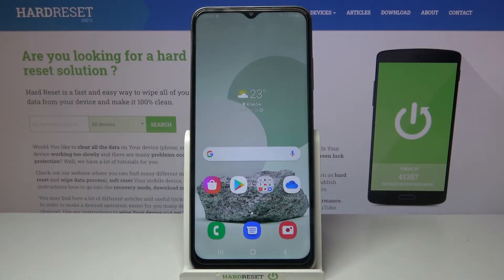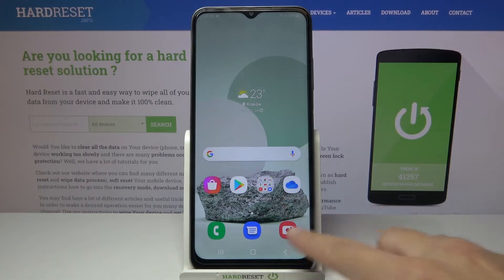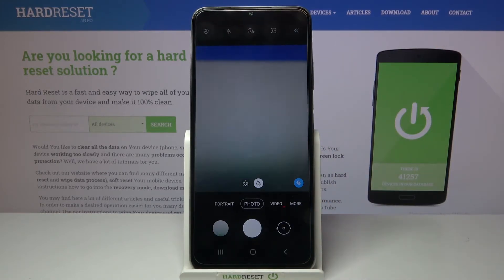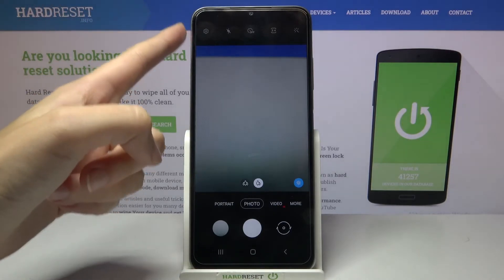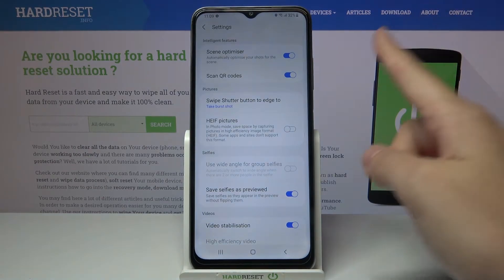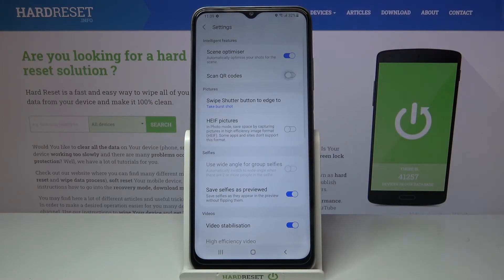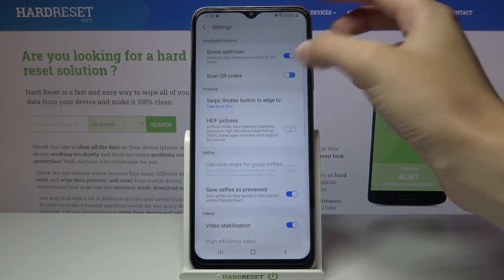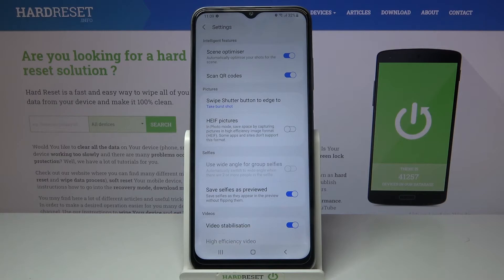How to Allow Camera to Scan QR in SAMSUNG Galaxy A03s – QR Scanning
Interested in how to smoothly allow camera to scan QR in SAMSUNG Galaxy A03s? Are you looking for a possibility to use QR scanning in SAMSUNG Galaxy A03s? In the enclosed tutorial, we show you how to successfully allow a camera to scan QR codes in SAMSUNG Galaxy A03s. If you wish to learn how to get access to the camera settings in your Samsung device, stay with and find a way to activate QR scanning in SAMSUNG Galaxy A03s. Let’s follow the above video and scan QR codes on your Samsung devices smoothly. Visit our HardReset.info YT channel and get many useful tutorials for SAMSUNG Galaxy A03s.

How to allow camera settings in SAMSUNG Galaxy A03s? How to enable QR scanning in SAMSUNG Galaxy A03s? How to activate QR scan in SAMSUNG Galaxy A03s? How to scan QR in SAMSUNG Galaxy A03s? How to turn on QR code scanning in SAMSUNG Galaxy A03s?